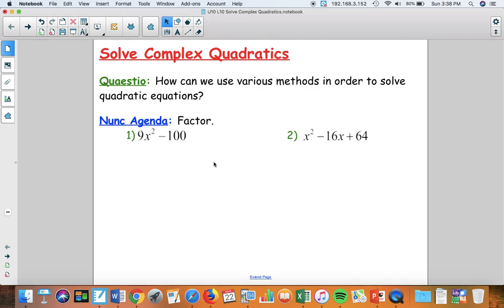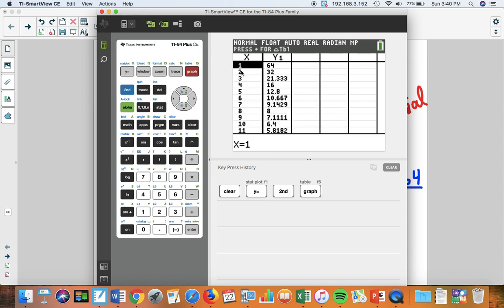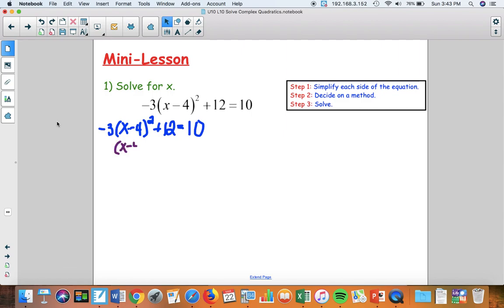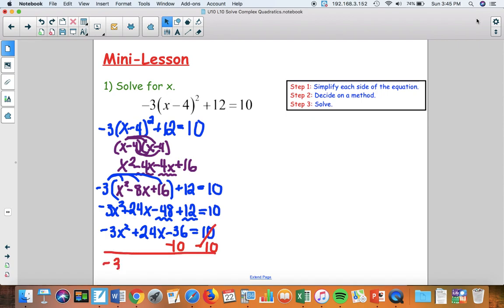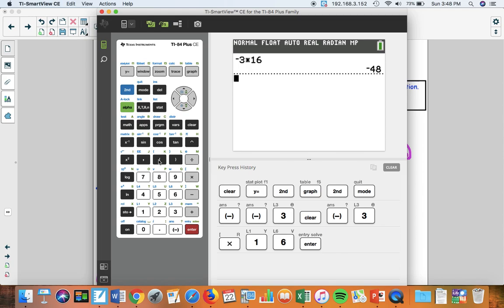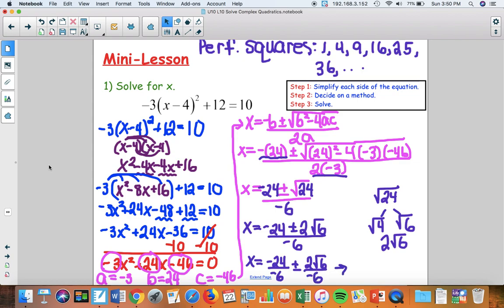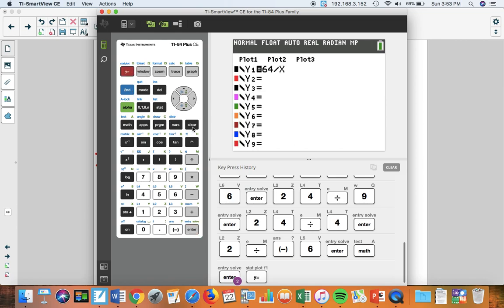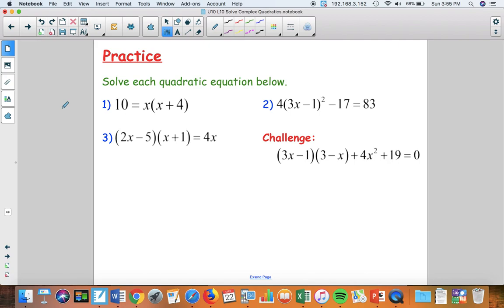U10 L10 Complex Quadratics Video